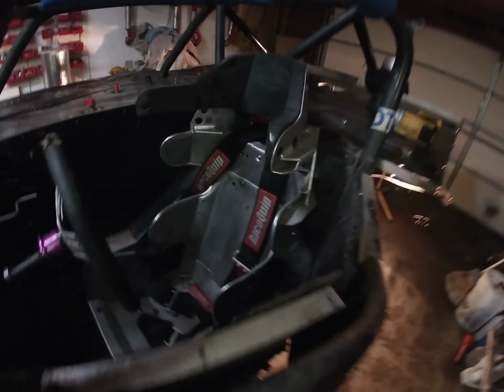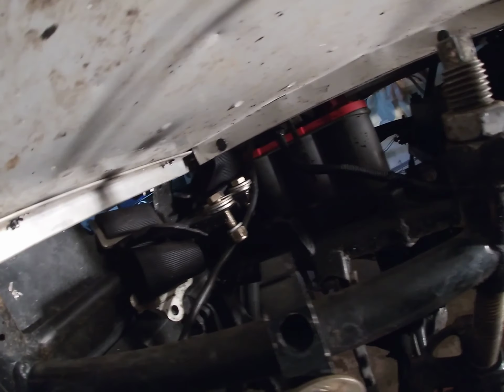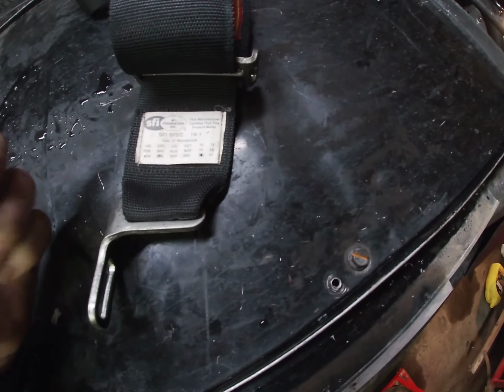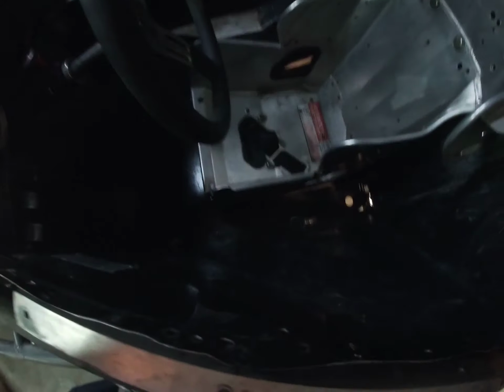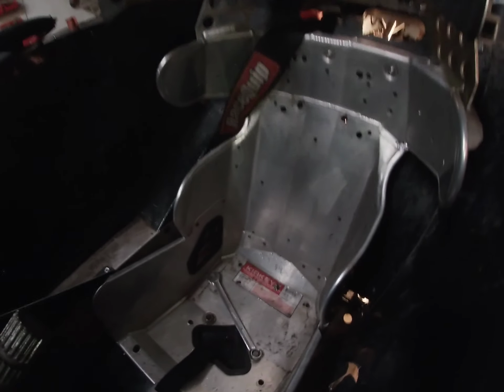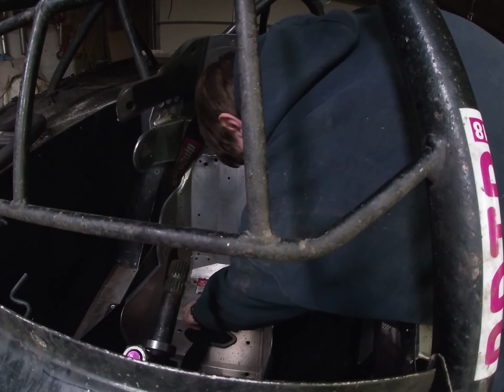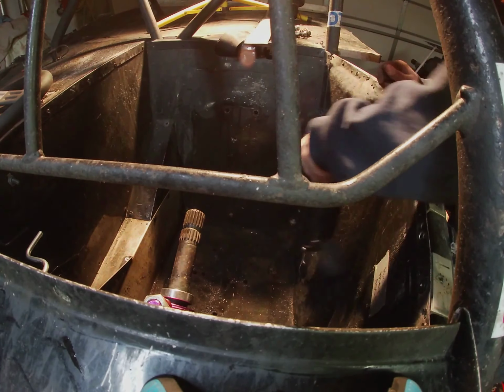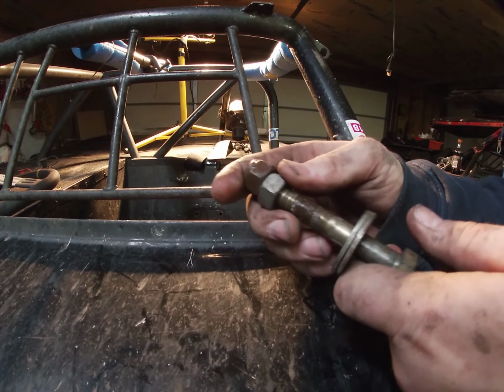More teardown of the Sidebiter!!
Continuing where we left off in the last garage video!